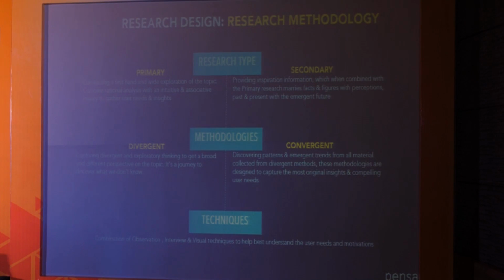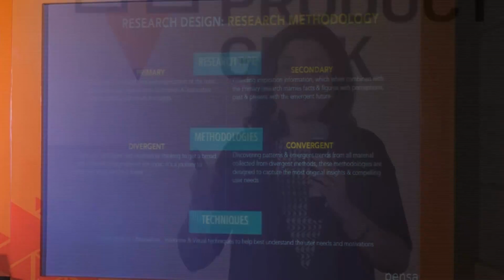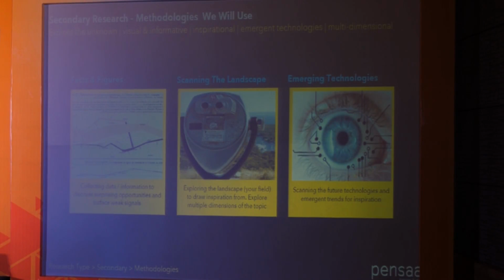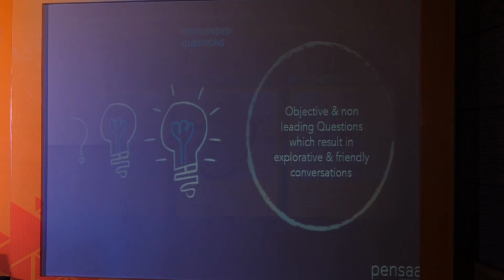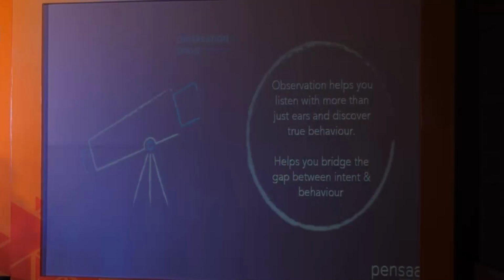The 'Discover' Stage In Design Thinking: Deepa Bachu, CEO @ Pensaar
Deepa Bachu, the CEO and Cofounder of Pensaar spoke at the ProductGeeks Conference 2018 on the design thinking process that has enabled her firm to work with the leading firms of the day.

In this part of her talk, Deepa speaks about the 'Discover' stage of her design thinking process -part of 5 non-linear stages - discover, insight, dream, disrupt.